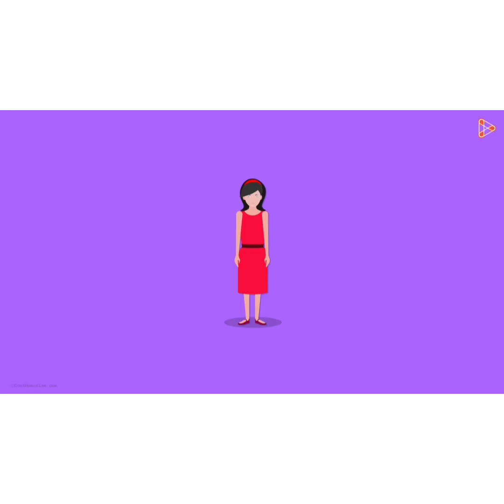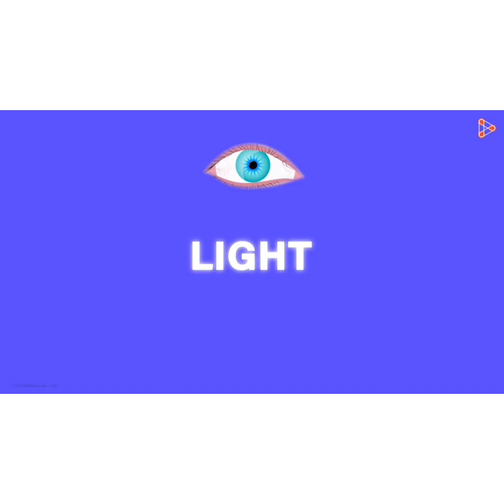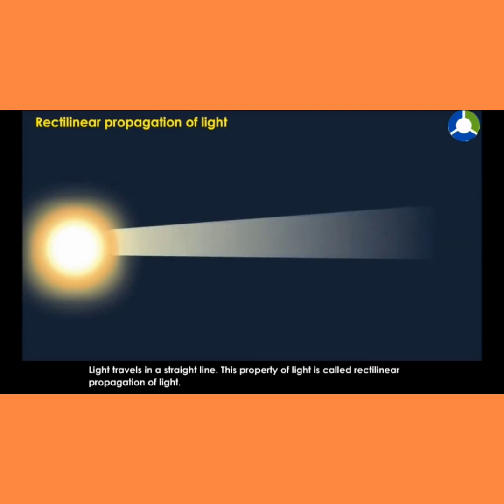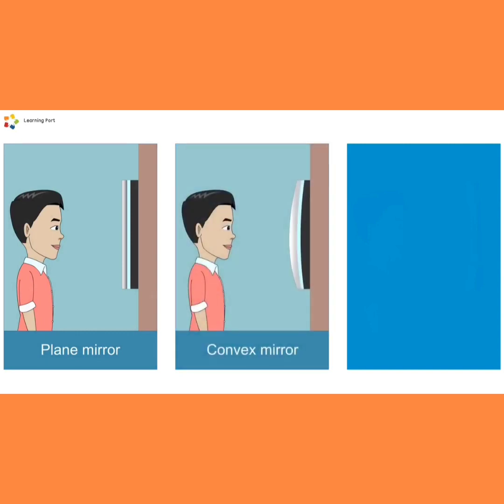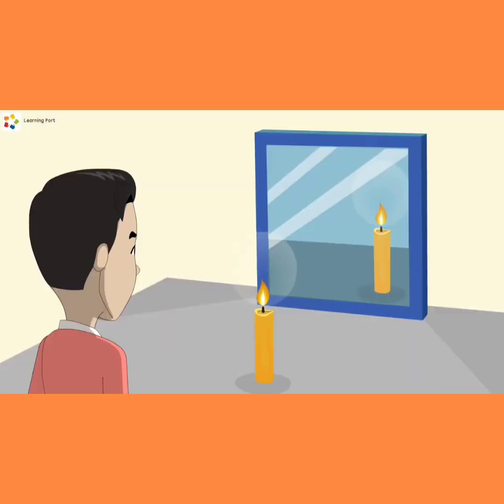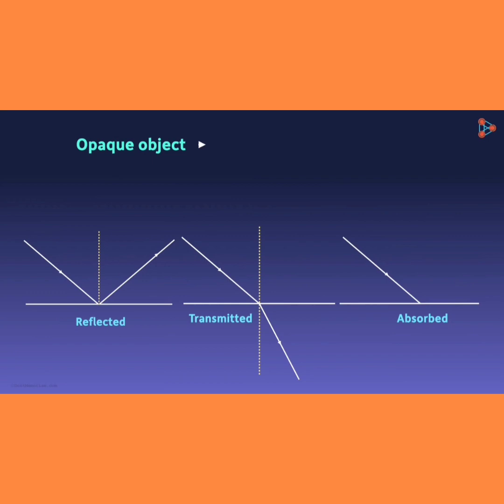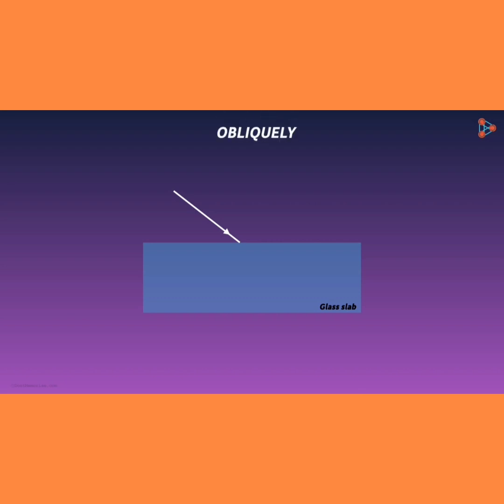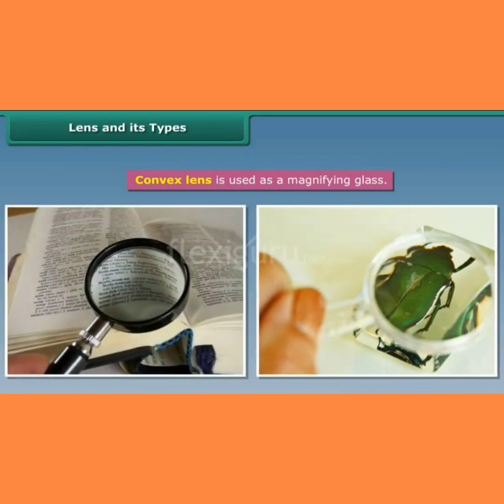light: Class-7: ch-15